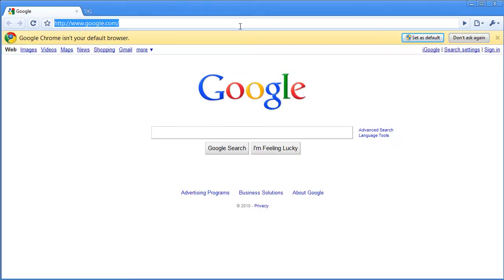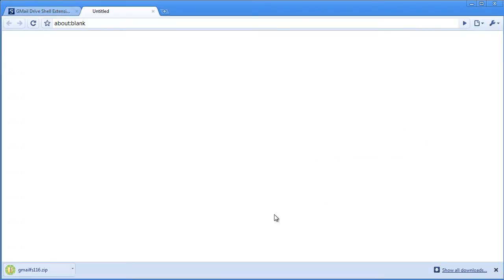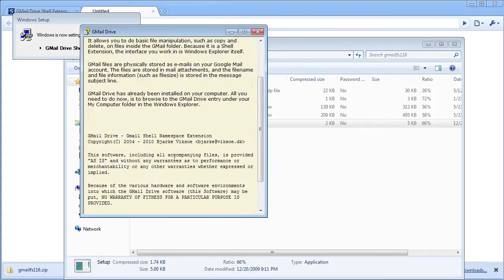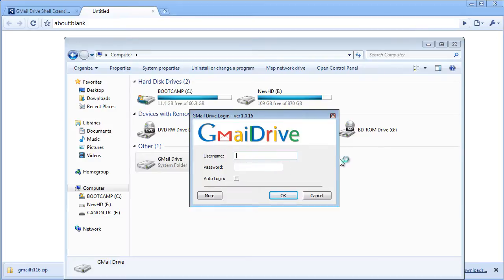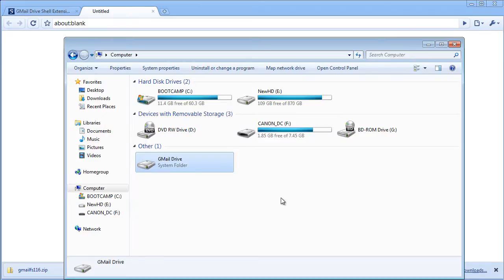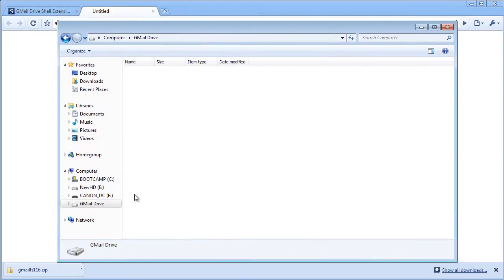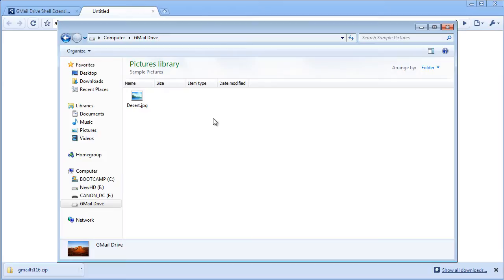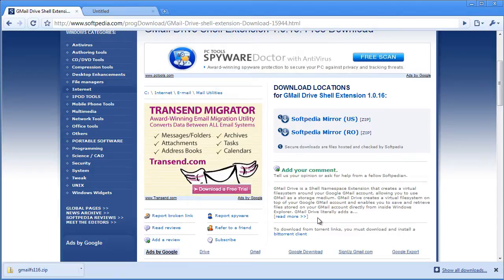Get 8gb of storage free via gmail drive - Windows 7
A quick, free and easy way to get 8gb of free online storage using your gmail account. I use it all the time especially to keep my videos on other computers and share them at other people's houses.